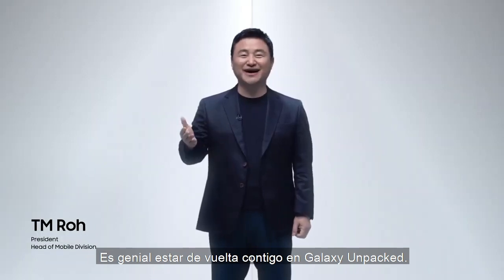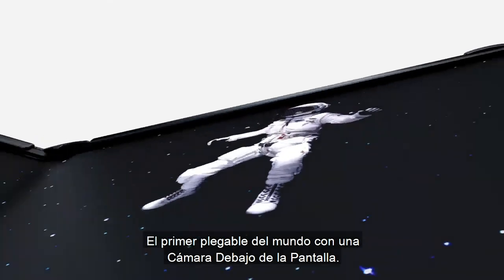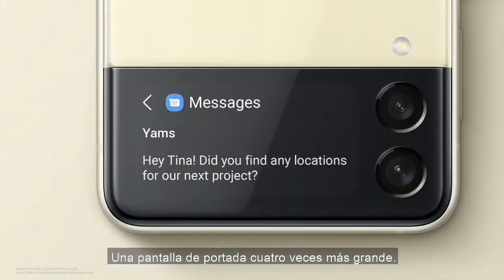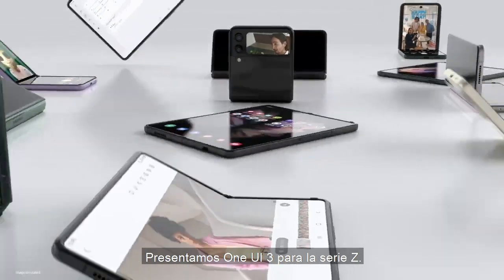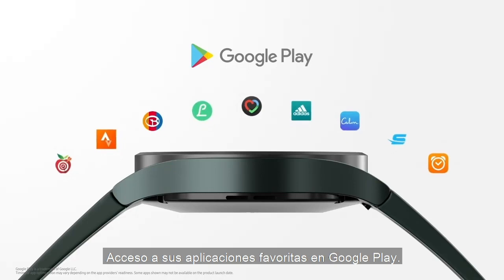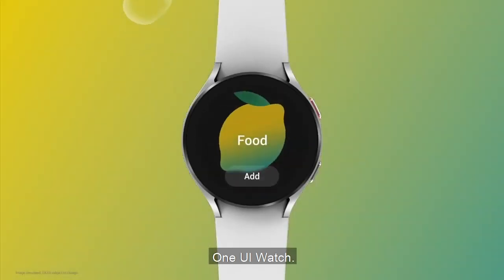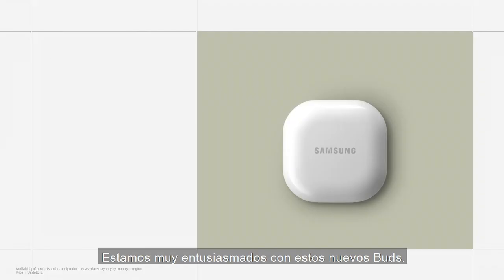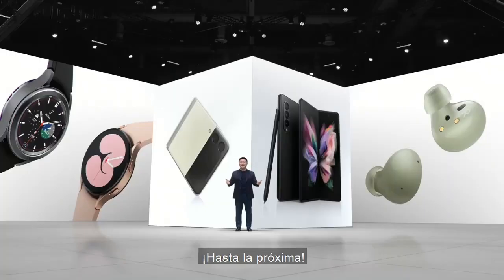Samsung - Revive el SamsungUnpacked del 11 de agosto 🤩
Y tú ¿cuál fue favorito?